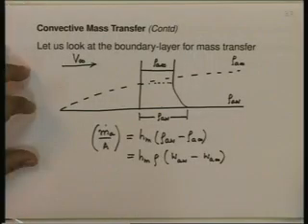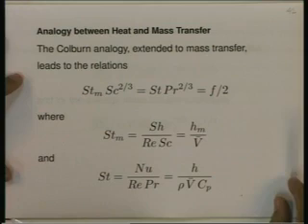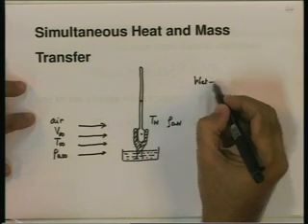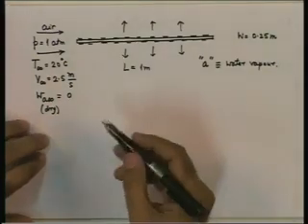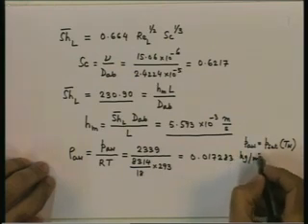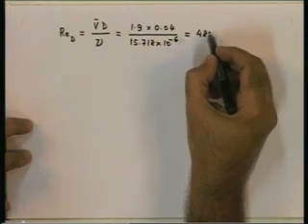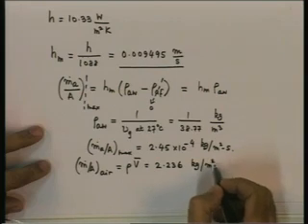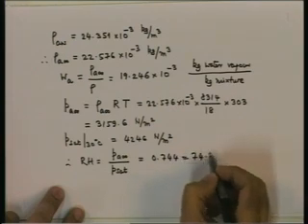35 - Lecture - 35 Introduction to Mass Transfer - 3 NEW